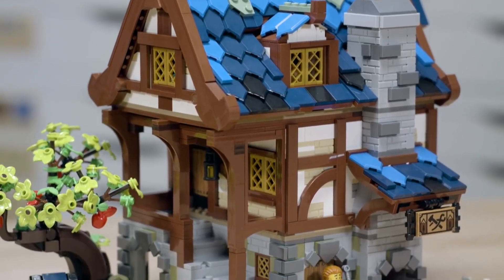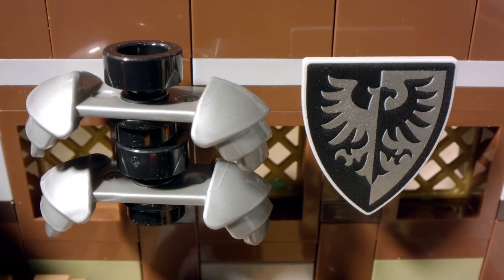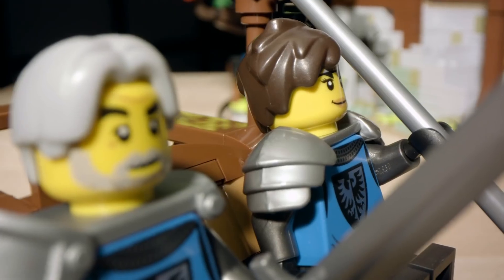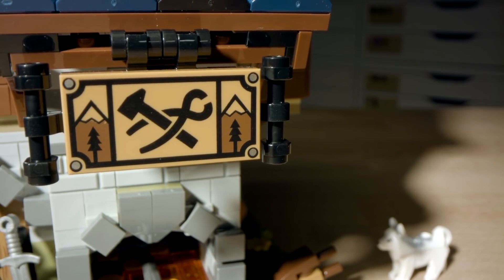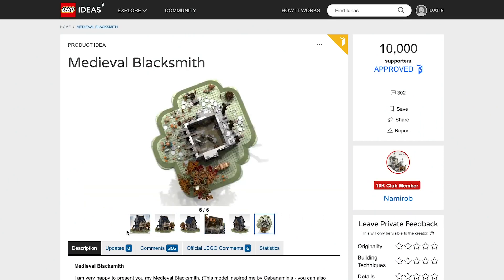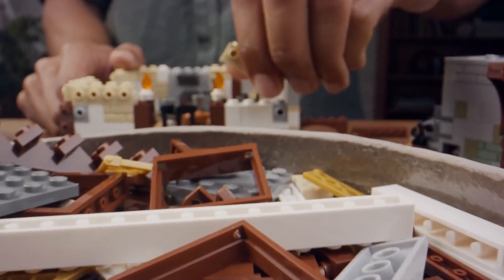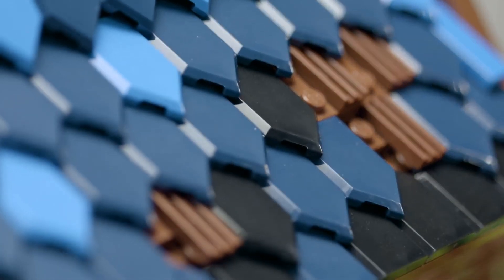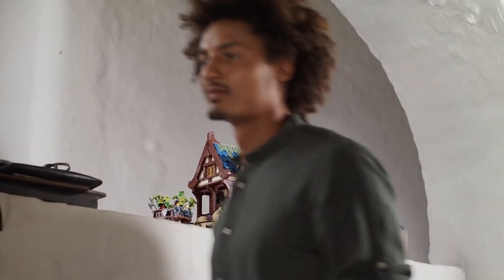LEGO Ideas Medieval Blacksmith 21325 Toyworld Noosa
Take a break from modern life and build this magnificent LEGO® Ideas Medieval Blacksmith (21325) display model. The architectural details of a 3-level building from the Middle Ages are lovingly recreated in LEGO style. The roof and top 2 levels lift off for easy viewing of the fully furnished bedroom and kitchen, plus a workshop that is packed with items you’d have seen in a real medieval blacksmith’s smithy. Other features include a glowing forge with a LEGO light brick, plus a garden with buildable models of an apple tree and a well. Minifigures and more There are 4 minifigures to bring the scene to life: a blacksmith, archer and 2 Black Falcon Knights with 4 swords, 3 shields and a halberd, plus a posable horse figure with a buildable cart and dog and treefrog figures. Stylish gift Part of a collection of inspiring LEGO sets designed to help adults relax in a creative way, this building kit makes a wonderful gift for yourself or the LEGO fan or hobbyist in your life.